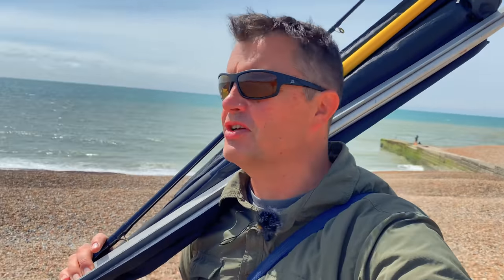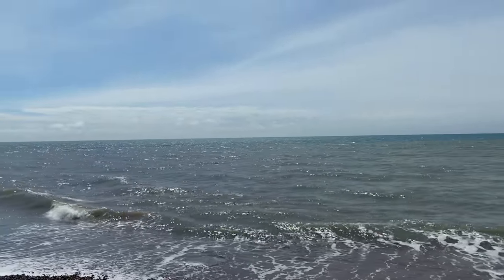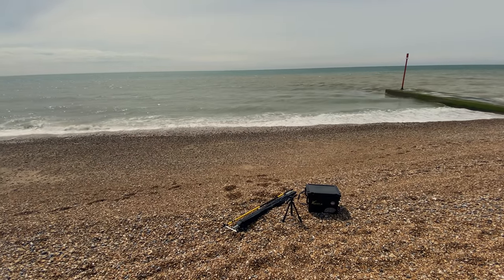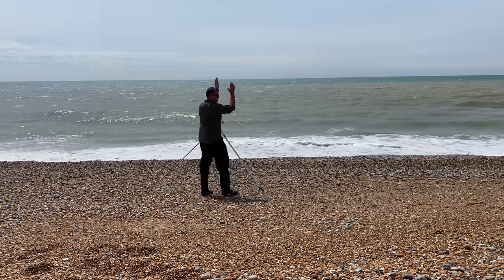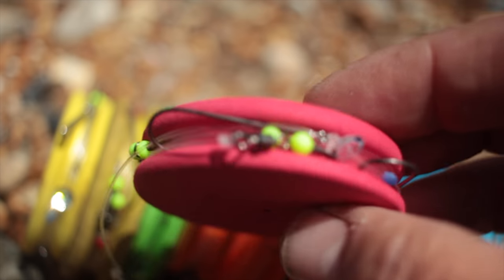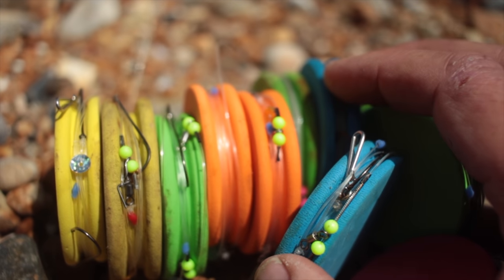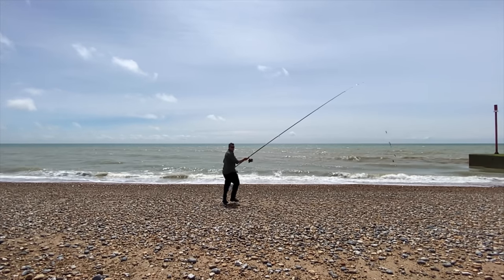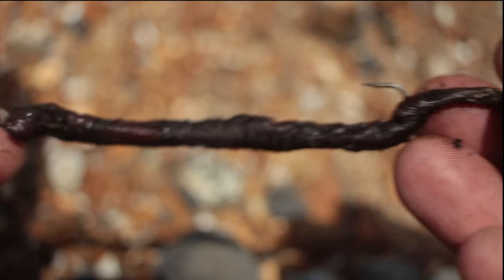Before you cast - 34 Sea fishing basics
In the video i head down to a Sussex Beach and run through setting up to go Sea fishing.We also discover something dodgy coming out of a water outlet too !

0:00 Intro
0:23 Where to go Sea Fishing ?
2:10 spinning for mackerel in cloudy water
3:40 whats that coming out the water pipe !
6:31 putting a beach rod together
8:04 rigs for sea fishing
8:46 Skillshare
10:15 The scared seagull
13:36 How to use  breakaway grip leads
15:55 the match measure

Many thanks as always to Rufus stone for all the music- he da man 👍